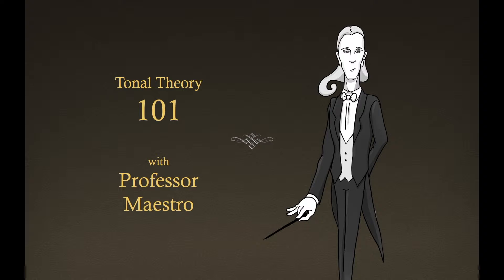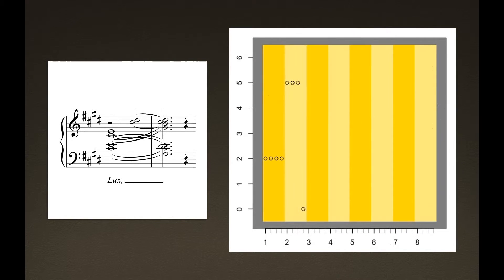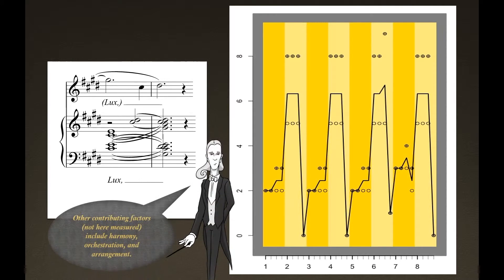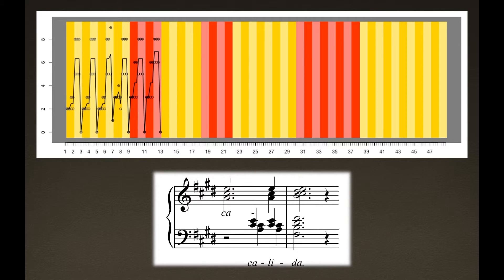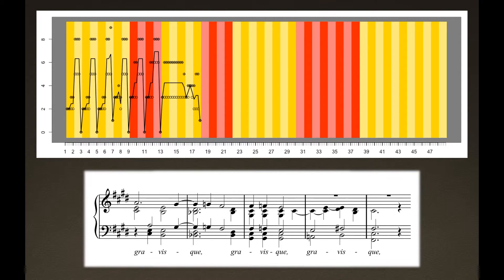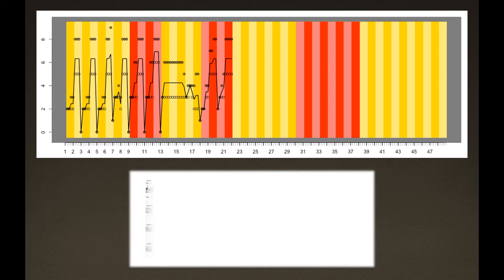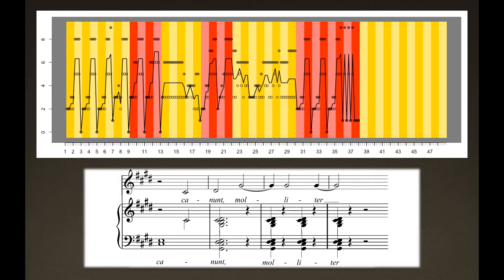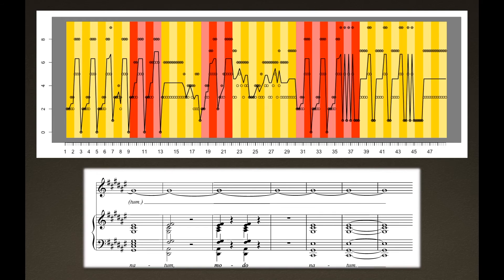Eric Whitacre's "Lux Aurumque", By The Numbers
In this video, we employ numerical analysis of pitch-sets to understand how Eric Whitacre' s "Lux Aurumque" defies traditional listener expectations.

Photograph of Eric Whitacre by Eric Whitacre, Inc. and Binksternet (EWHITINC and Binksternet) (Eric Whitacre, Inc.) [GFDL 1.2 via Wikimedia Commons.